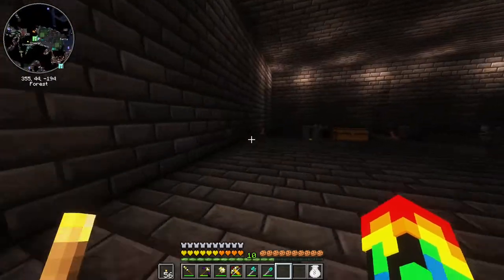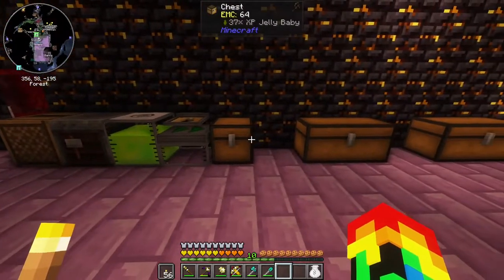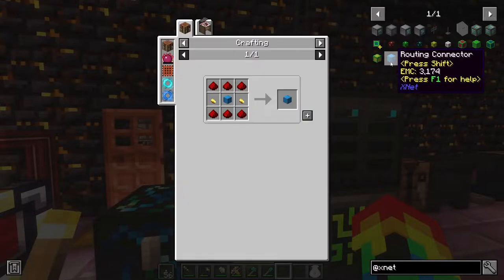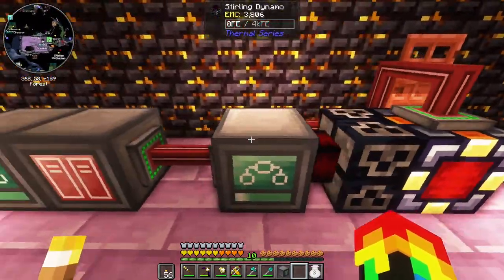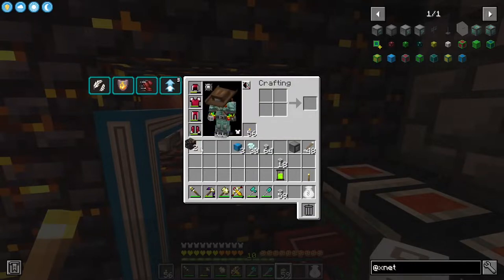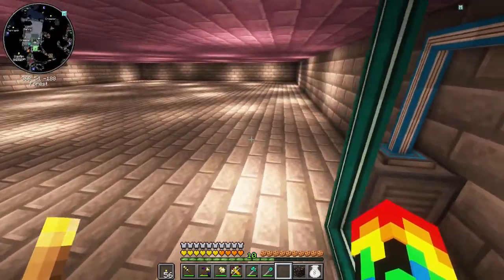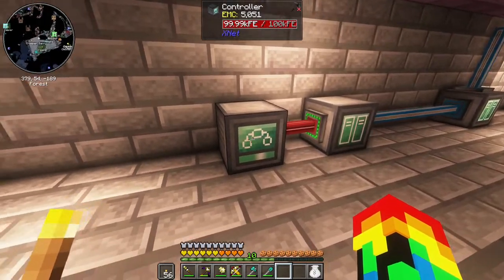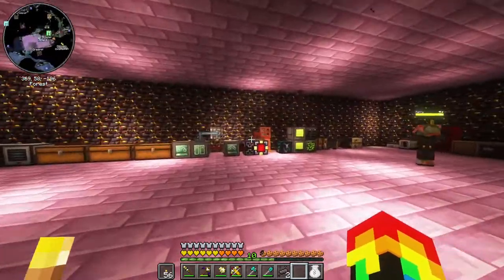Modded Minecraft 1.18.2 Ep.71 Xnet Network Routing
I try to figure out how xnet routing works betweens networks.

Watch me fail at the modded minecraft, mostly unedited content.

Forge: 40.1.25(Capped by optifine)

Resource Packs:
BDcraft Sound Pack
Better: Dogs,Cows,Pig,Sheep,Chickens
Better: 3D ladders, Beesnest, Foods
Cookie Hunger bar
Creature Variety (Edited)
Creeper Overhaul
CreeperOverhaulOverhaul
Enhanced Hud
Grimdark Tools/Armour (Edited)
Minecolonies VoicePack
Some Cats
Stay True (Edited)
Stay True Modded Compats
Xaero's Minimap

Shaders:
Optifine (Mod)
Complimentary Shaders 4.5